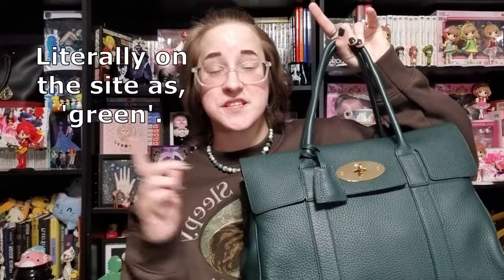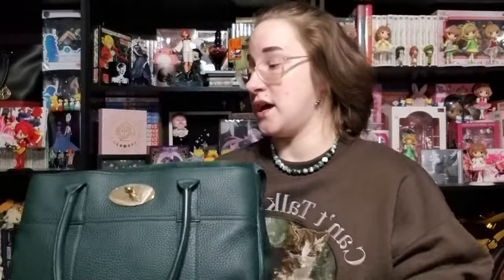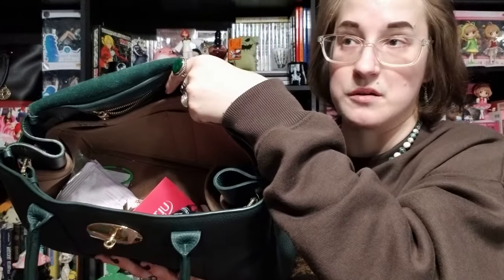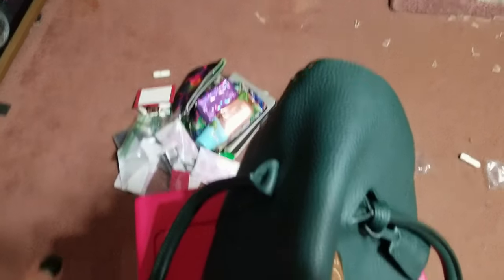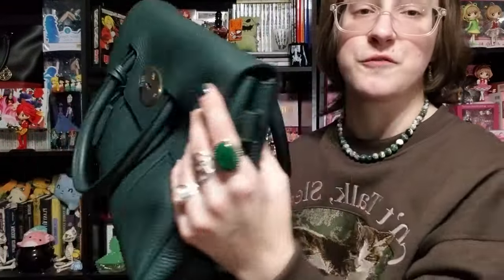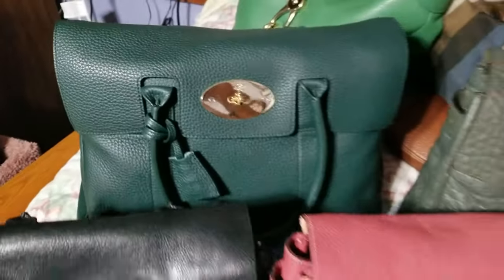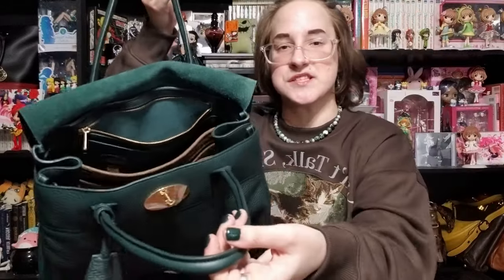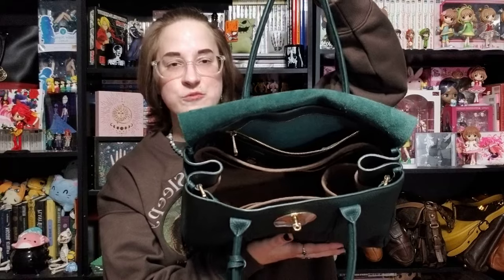What's in my Bag Mulberry Bayswater review!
Hello everyone and welcome back to another bag review!

I was extremely pleased with how everything went with my last review as well as the positive reactions I have received toward my purse related content. I can assure that even more is coming, some simple and other more complex videos as well. Either way, thank you so much for being here and I hope you enjoy the video!